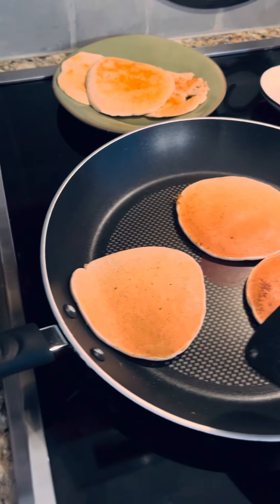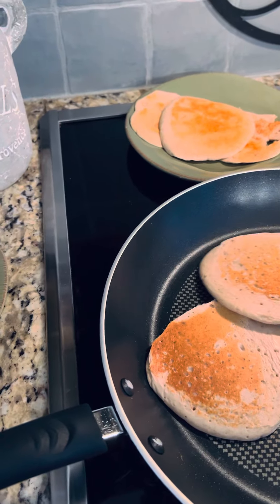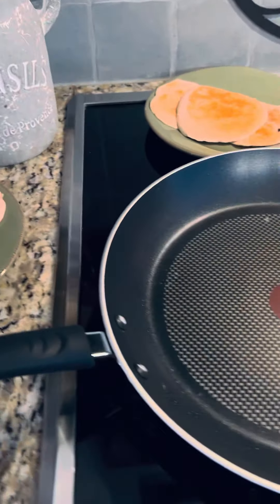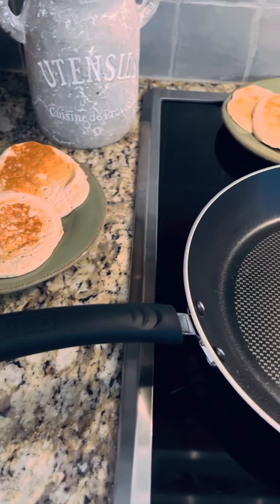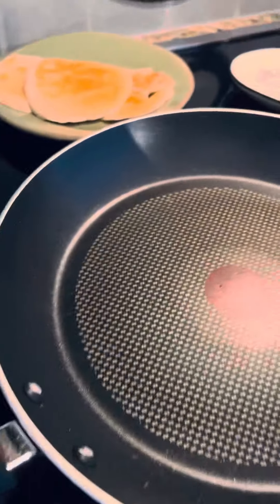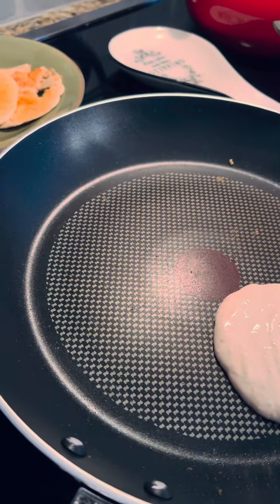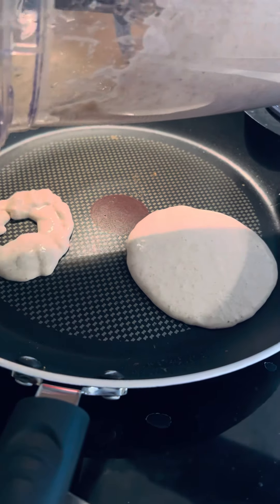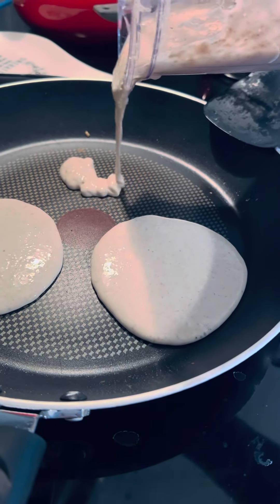Favorite quick and easy protein pancakes courtesy of Mike Matthews “The Shredded Chef”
Quick and easy protein pancakes by Mike Matthews. I am not a certified nutritionist. Consult with your doctor or healthcare provider before making any changes to your diet￼